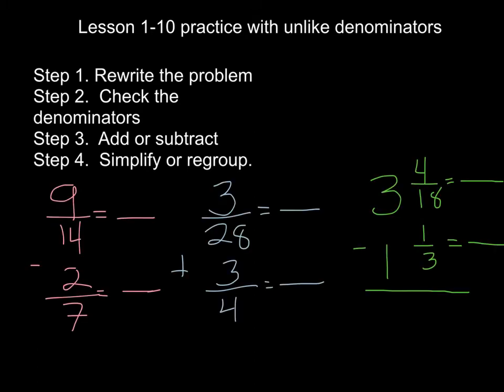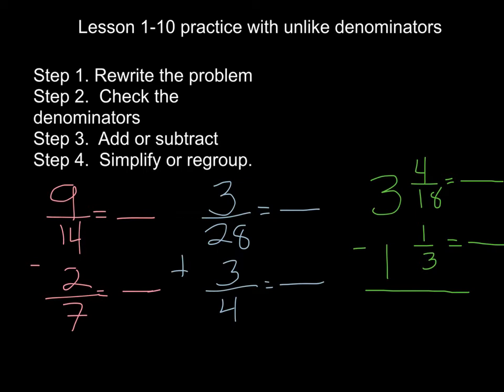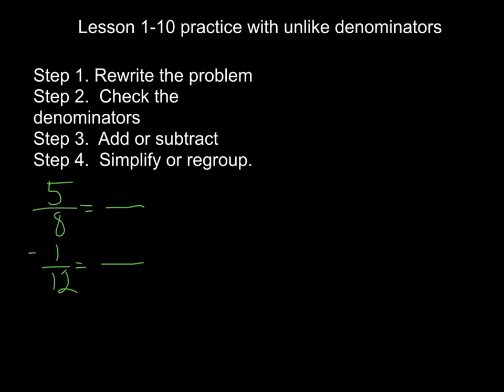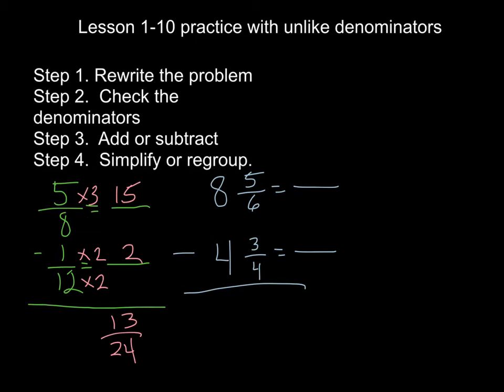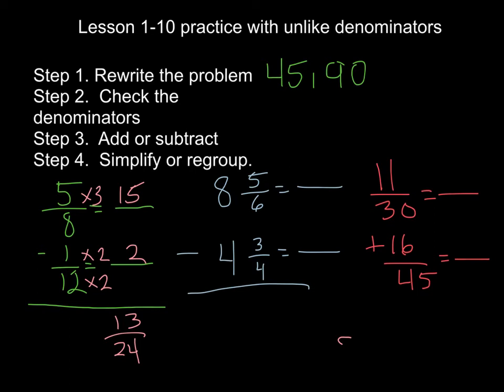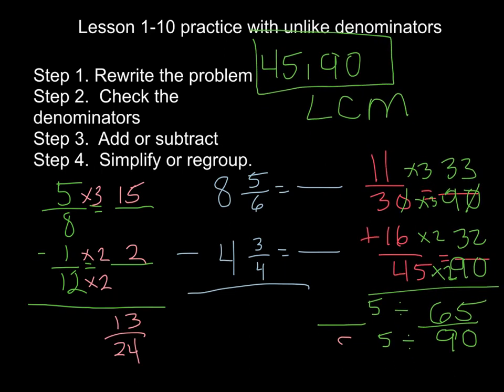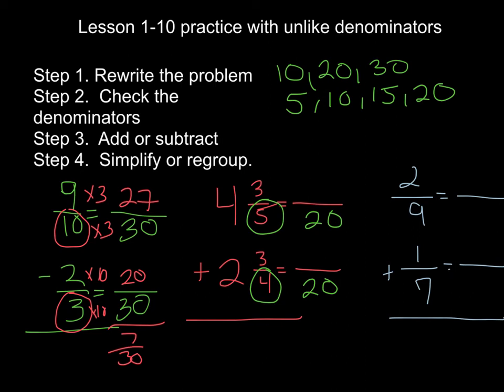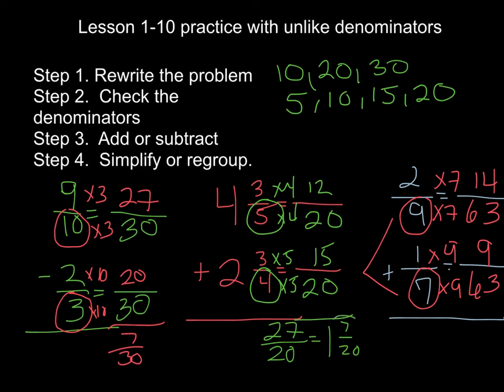math expressions 1–10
Reviewing techniques for finding common denominator's. Reviewing the steps to adding and subtracting mixed numbers.